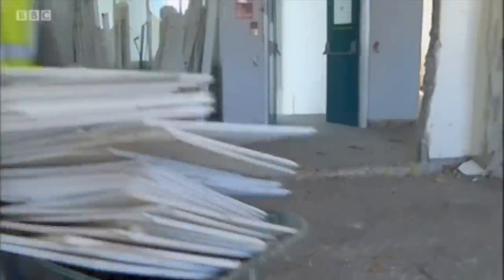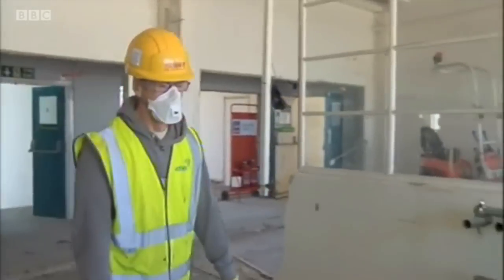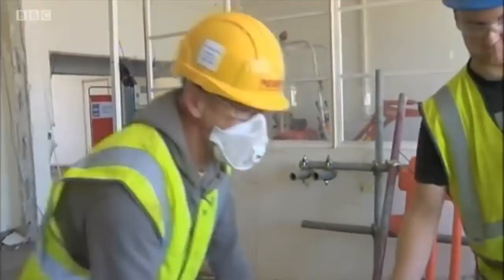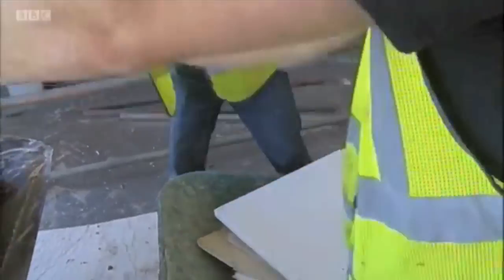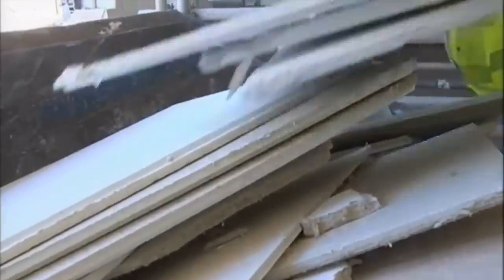IPACA BBC Spotlight - 28th May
On Thursday 28th May 2015, the Isle of Portland Aldridge Community Academy was the feature of a BBC Spotlight news package.

In the three-minute film the BBC highlight the work started to transform Maritime House into a building fit for 21st Century Learning. The film includes interviews with IPACA Joint-Interim Principal Rob Russell and UK Learning founder, Terry White.